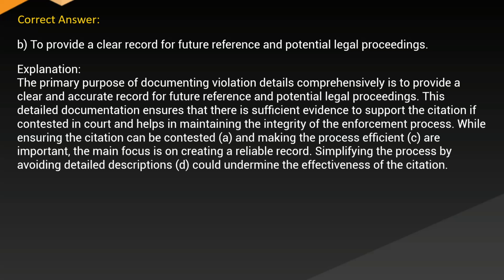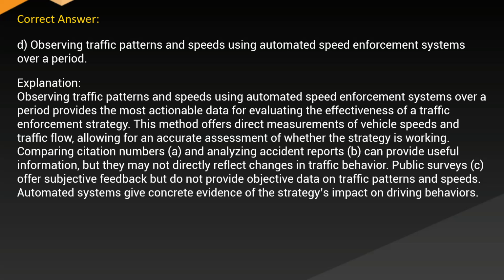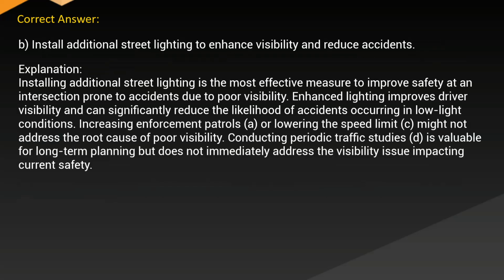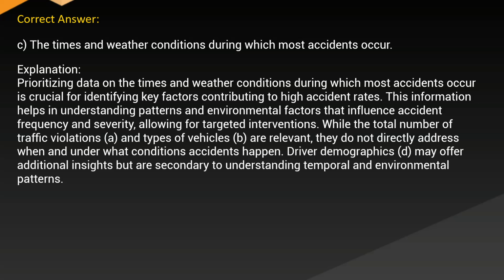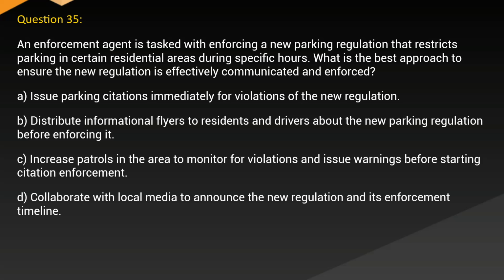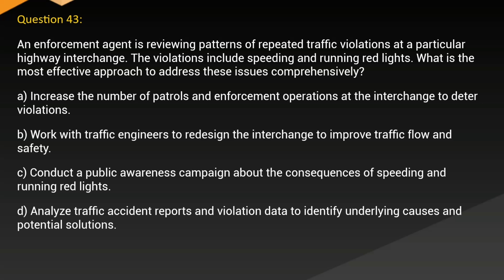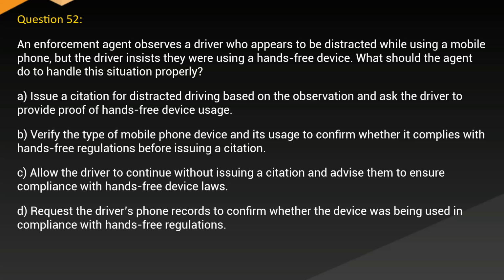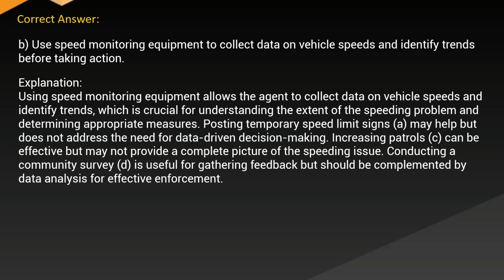Traffic Enforcement Agent Test Free Practice Question And Answer